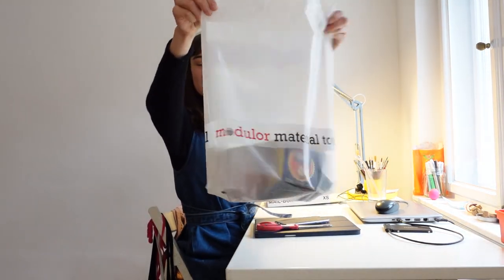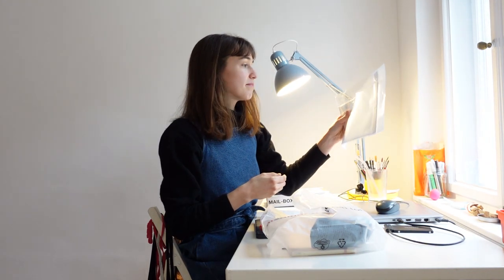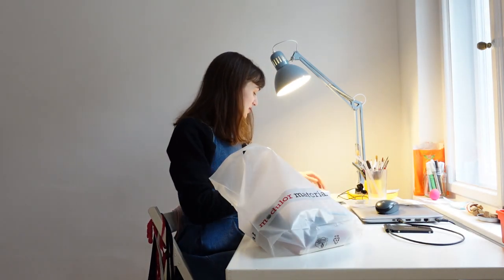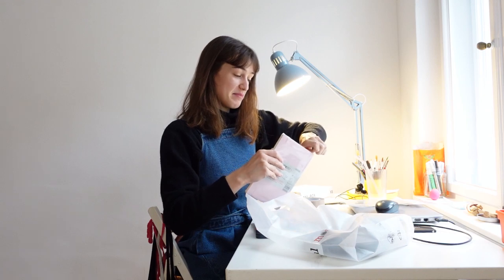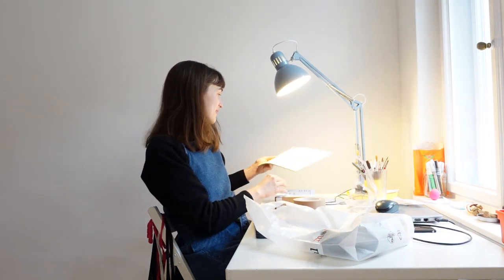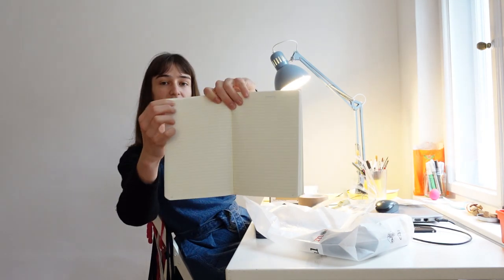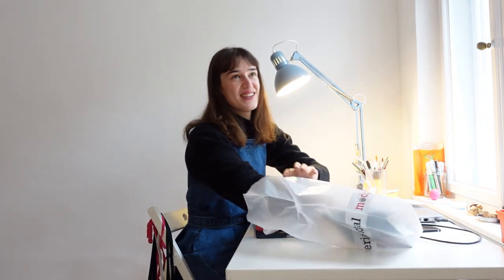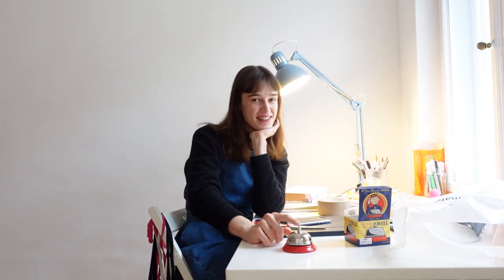Modulor Berlin - shop with me and art supply haul, vlogmas day 17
Today I went to my favorite art supplies store in Berlin (and anywhere), Modulor.

Jana